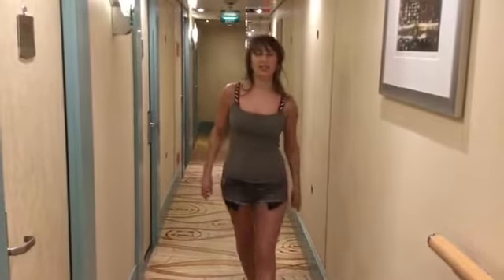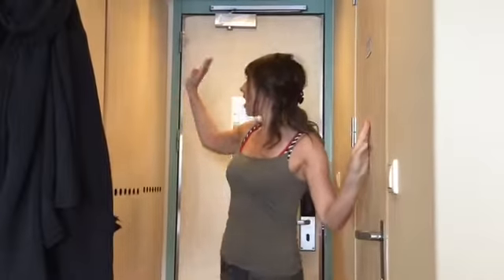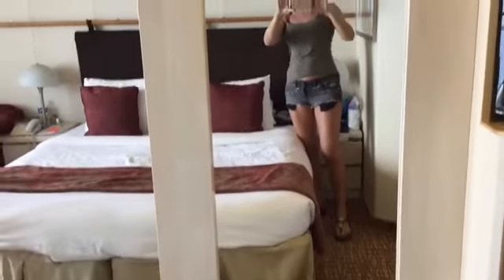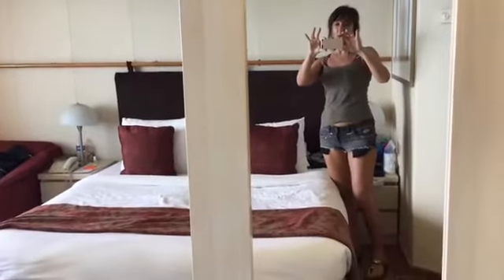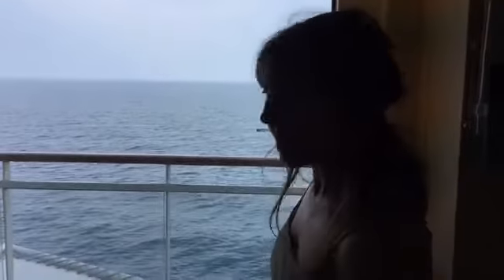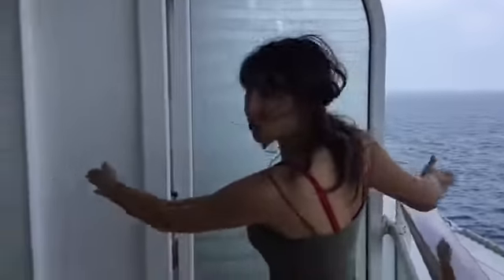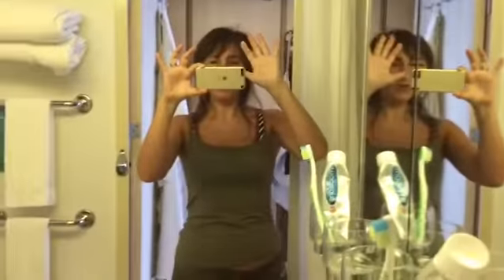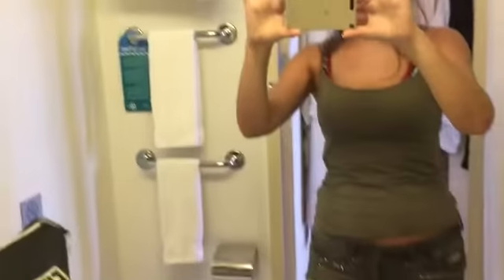CELEBRITY CONSTELLATION CRUISE SHIP BALCONY CABIN TOUR #7171: INSIDE LOOK REVIEW VIDEO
A thorough, honest but not over-long review of my balcony cabin on a recent cruise on a brand new itinerary from Abu Dhabi to India with Celebrity. Category 2A - Deluxe Ocean View with Balcony. Really hope you enjoy this cruise ship review video.